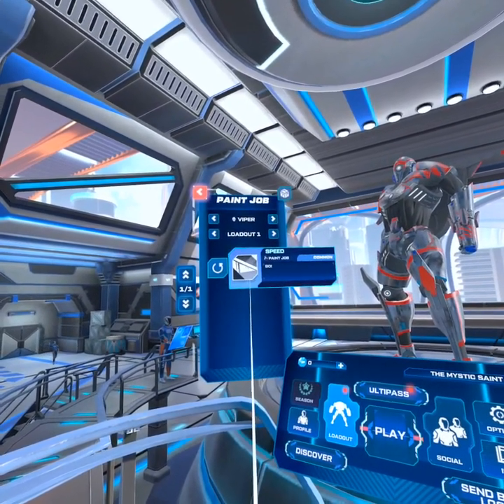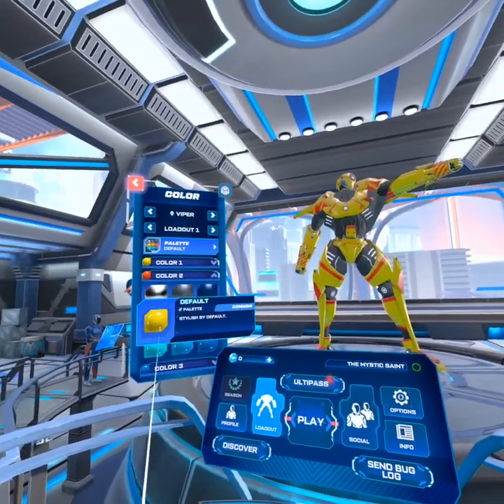Ultimechs - 2 on 2 Mech Soccer in VR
00:00 - Title
00:05 - Nudism Notice
00:10 - Game Menu
00:41 - Game #1
07:12 - Game #2
12:43 - Options for Bot: Colors, Titles, Banners, etc..
16:02 - Credits

Synopsis:
A Mech version of Rocket League, ie: A Soccer-esque sports game with Mechs that have fly-by-wire rocket hands in VR!